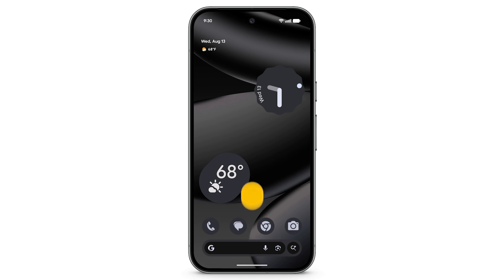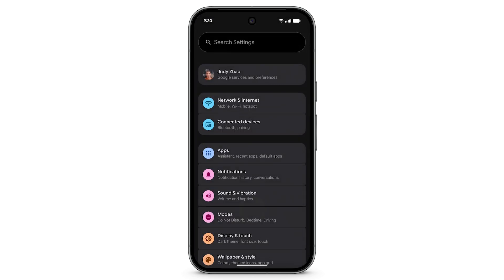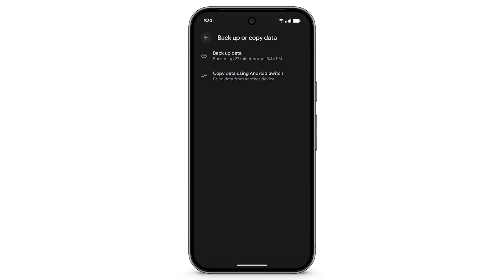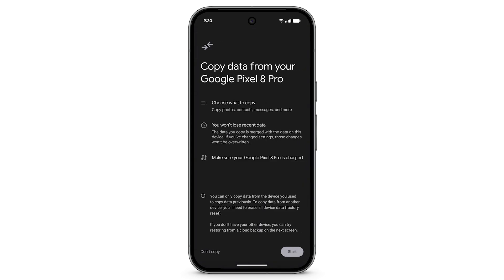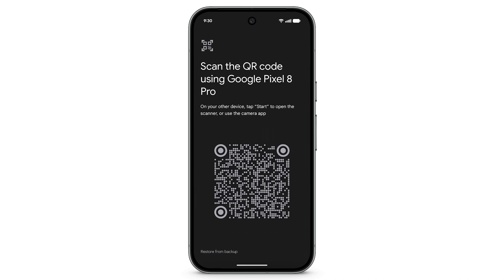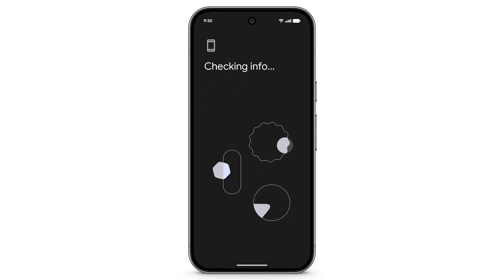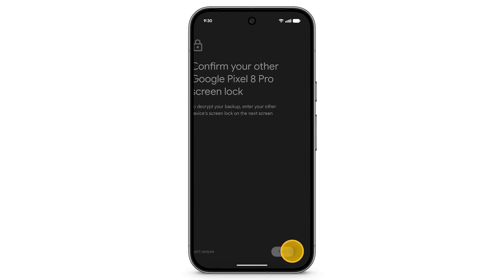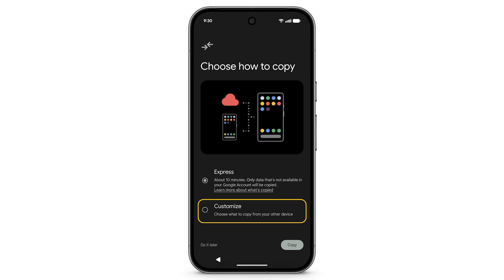Copy data after setup using Android Switch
If you weren’t able to transfer all of your data during setup, you can transfer your data post setup* from the same backup. You can also restore data on your device from a cloud backup if you don’t have your existing device handy.

*Post setup data transfer is available on Pixel 9 & later phones

To learn more about how to backup data on your Pixel phone

0:00 - Introduction
0:16 - Copy your data to your Pixel phone after setup
1:05 - Restore from previous device or Cloud backup
1:20 - Choose how to copy your data